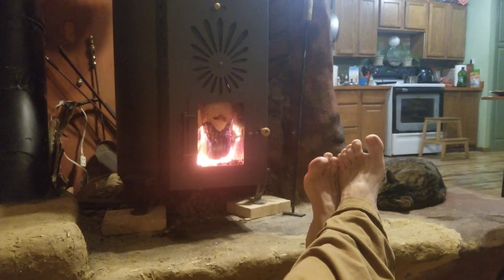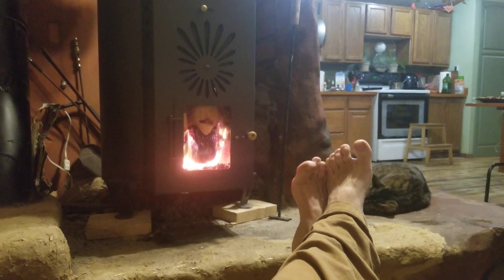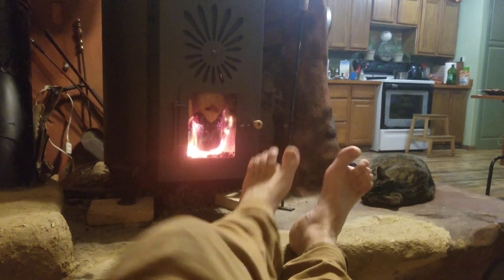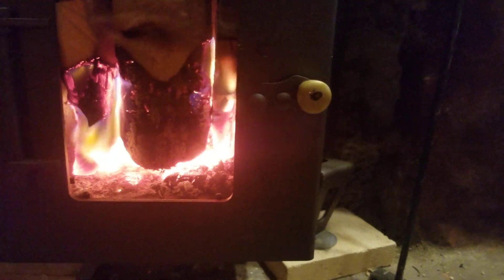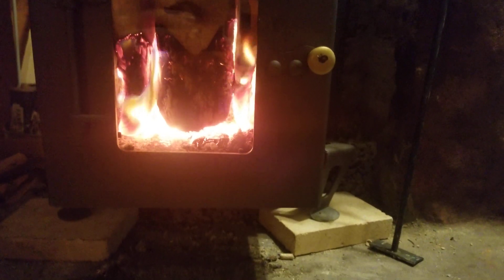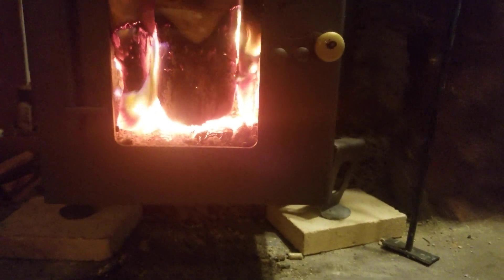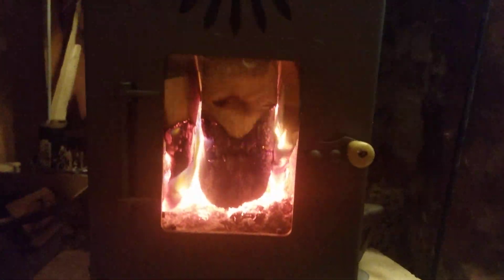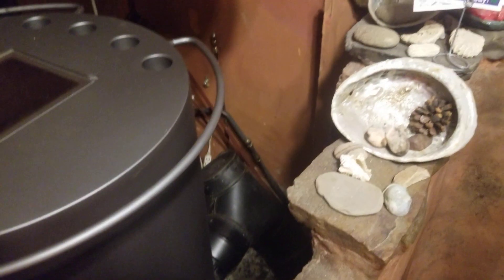Feet Up Testing of the Gamera Rocket Heater Feet and Mass Bench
Testing the Heater with Sawdust blocks and keeping cozy!